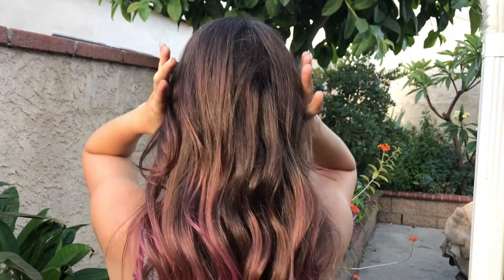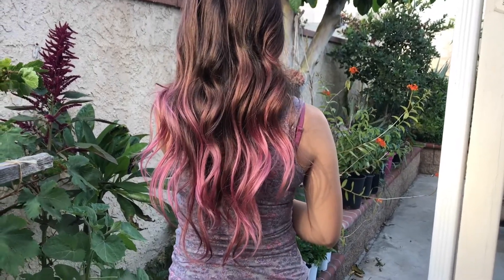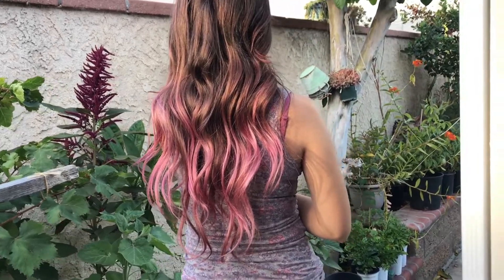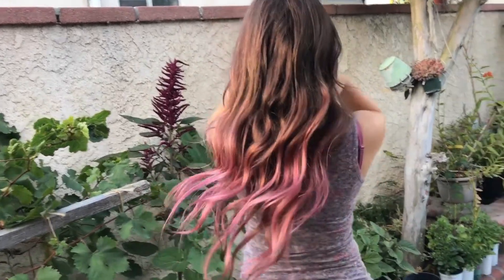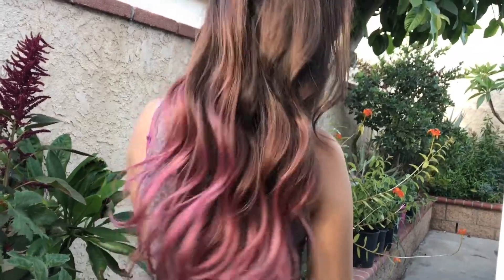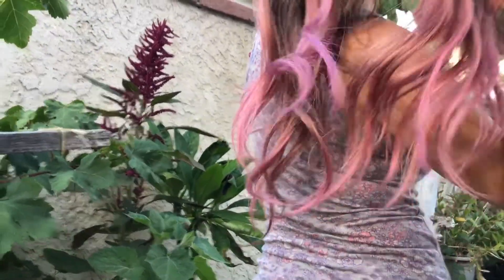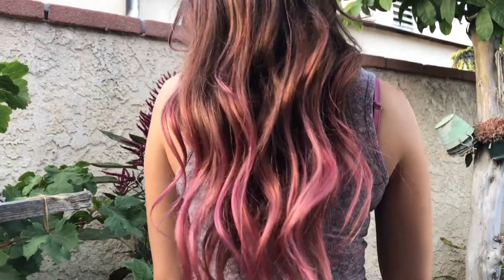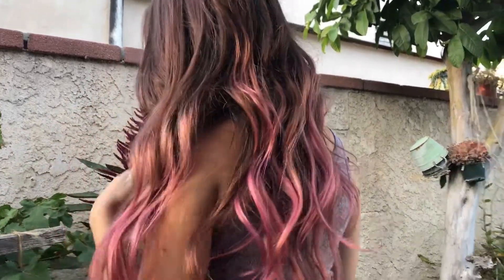Target Finds: COLORISTA Semi-Permanent HAIR REVIEW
Hey Guys!

We are back again with another review.
In our previous video we bought Punky Color Mood Switch which is color changing hair dye that reacts to heat. We tested it out to see if it actually works. Kimmie had mentioned that if you want a good temp hair color she recommends the Colorista Semi-Permanent hair color. So in this video we show the process and outcome. Wait until the end to see the final result :)

(Tripod- for phone and camera)

Products
(Punky Hair)
(Colorista Pink)
(Colorista Purple)
(Colorista Hot Pink)